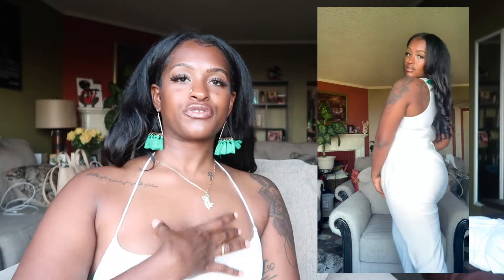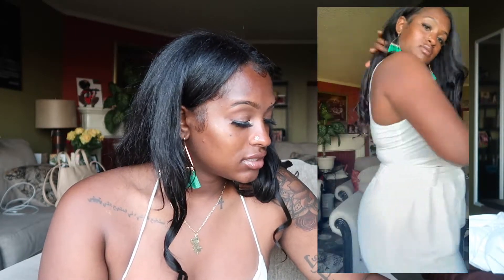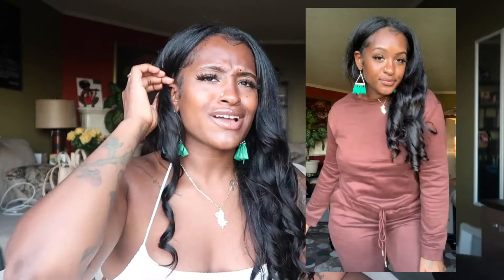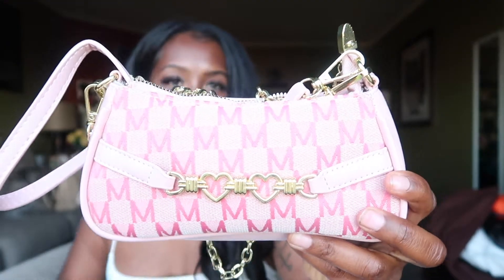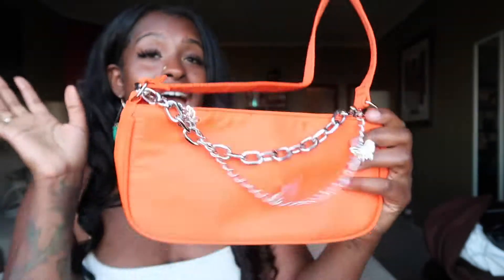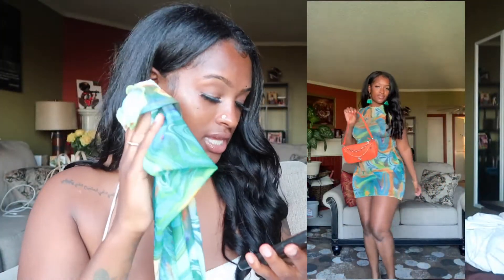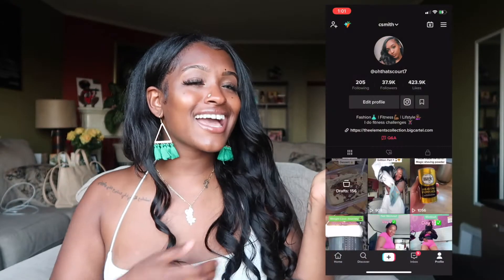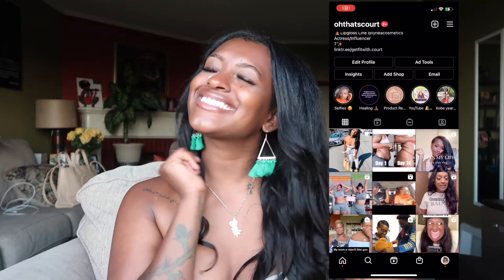HUGE SHEIN FALL TRY ON HAUL 2021 | Curvy Girl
Today I have a huge shein fall try on clothing haul with affordable clothing and accessories I hope you enjoy this video! 🍂